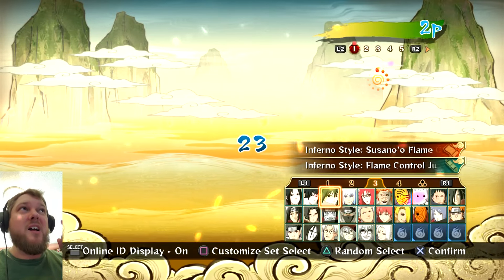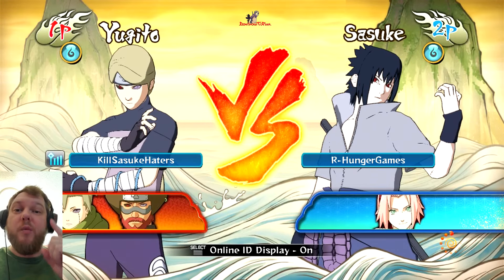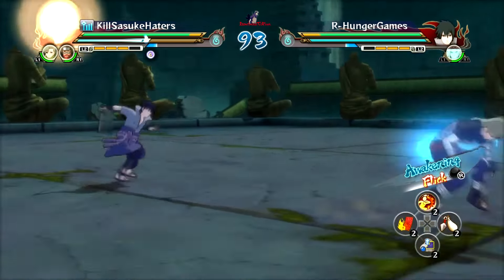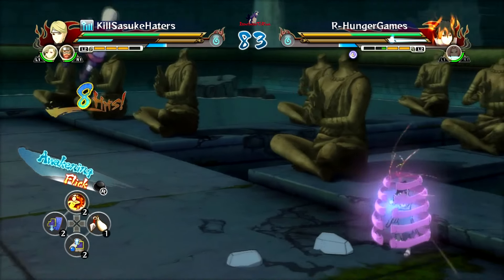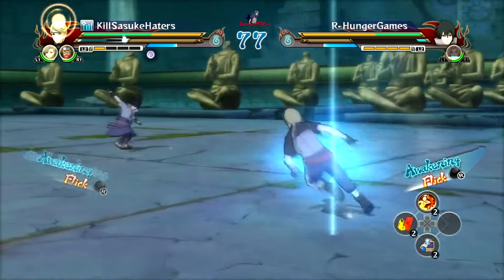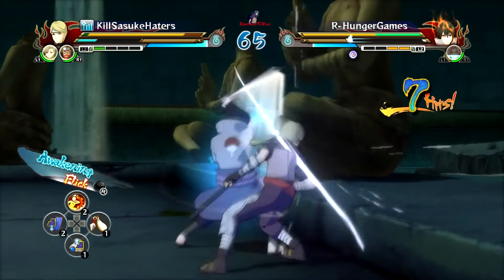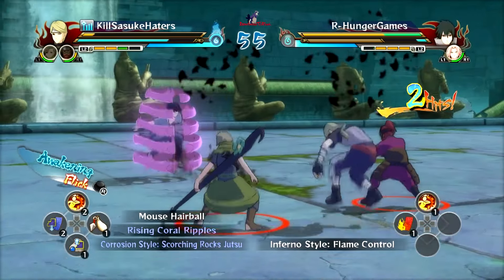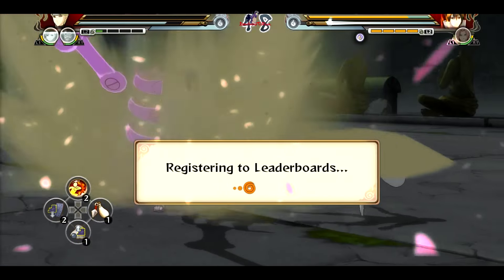What Mastering This Sasuke Looks Like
I am going to mix things up a bit and give you this video from my old journey to hero from Naruto Ultimate Ninja Storm Revolution from July 12th 2015 Wow This fight is almost 7 years old fam time fly's.

This video is called What Mastering This Sasuke Looks Like and it is one of my best games ever! I hope you enjoy it and thank you for you taking the time to watch this video.

Online Ranked Series! Unranked To HERO on our JOURNEY TO HERO!! : )

Master Guides

Have a great day, Take care and peace 🙏🏽✨❤️

✨🎵 Music, songs and OST 🎵✨

Naruto Shippuden OST - Despair (Odece TRAP Remix)

I hope you have a fantastic day an amazing day if not I hope it gets better for you soon.